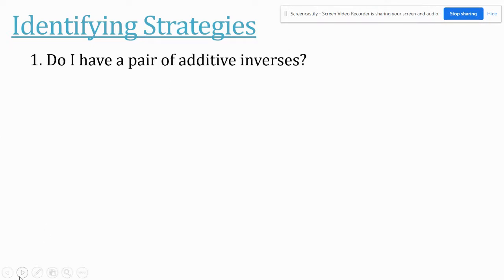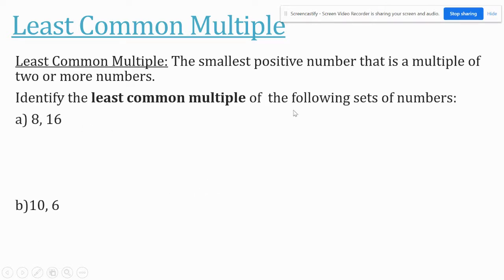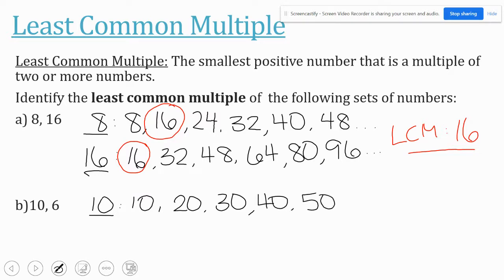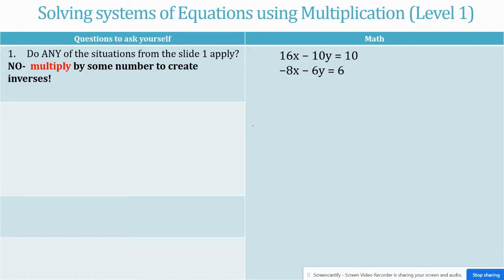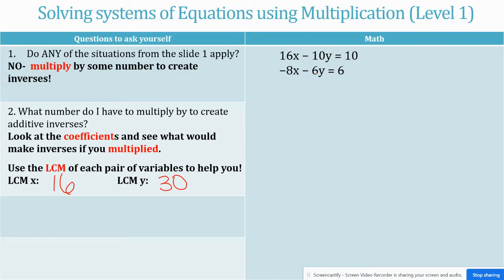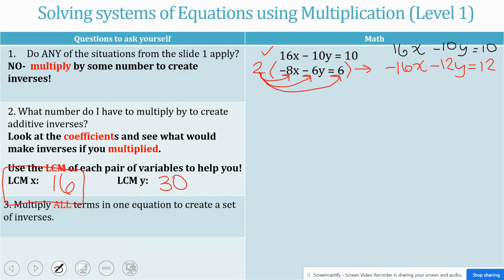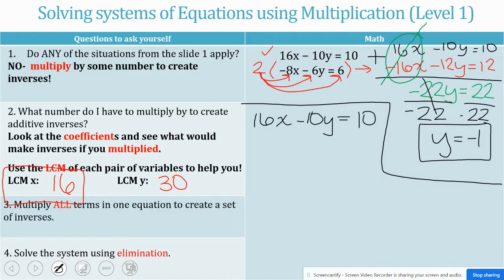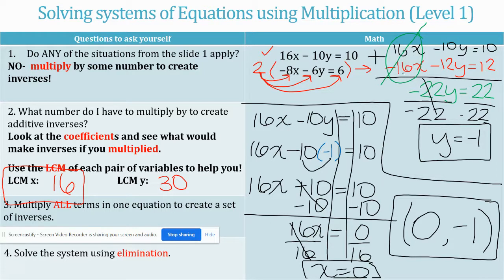Systems of Equations by Multiplication (Level 1)